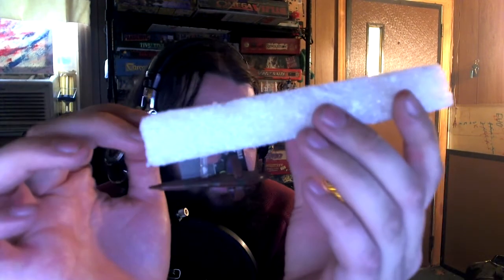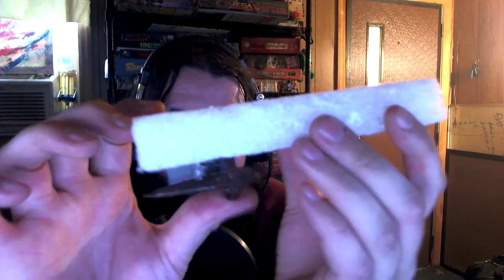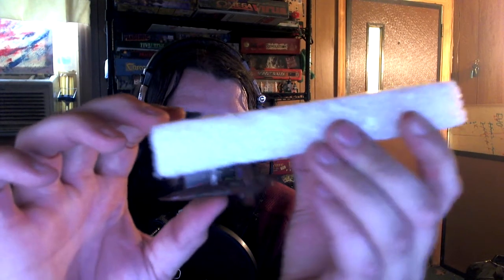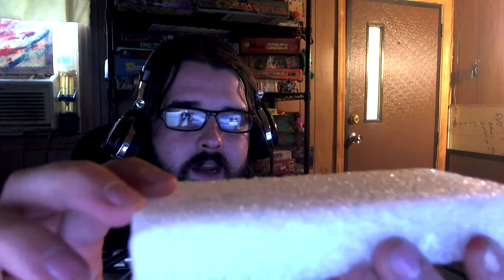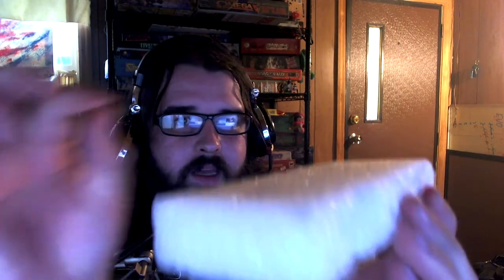Star Trek Attack Wing: Ship Storage